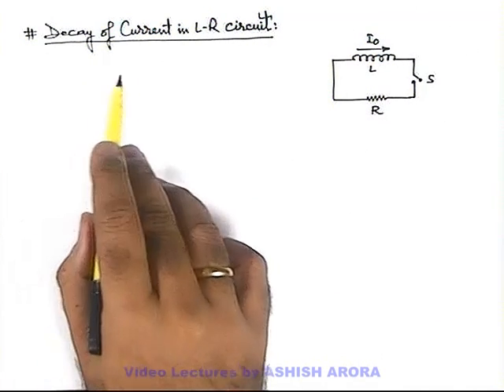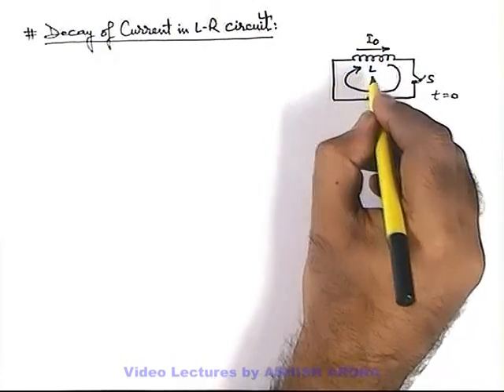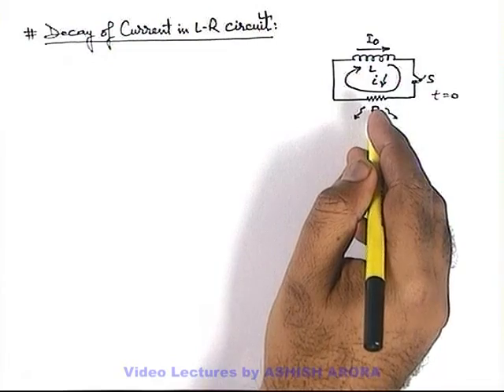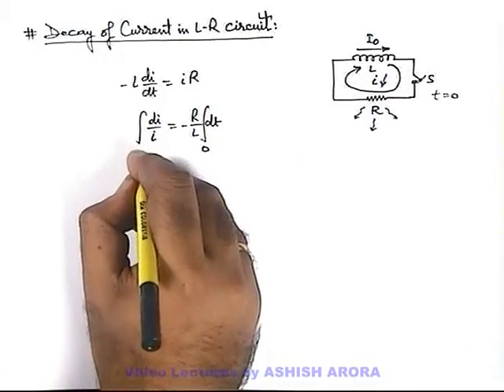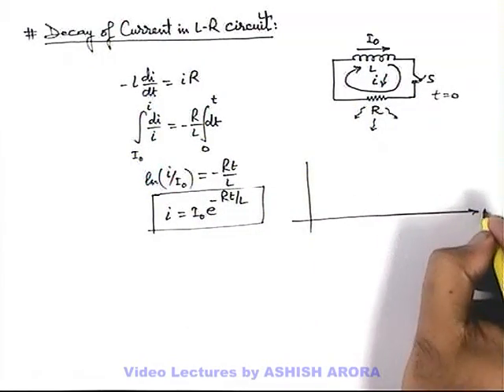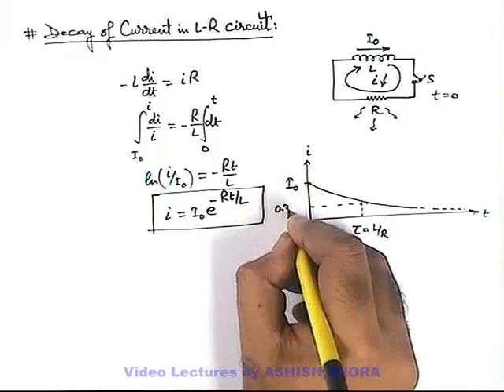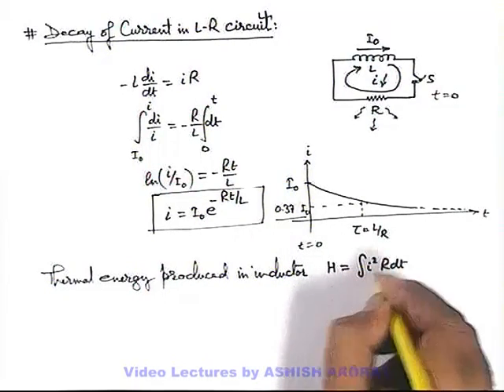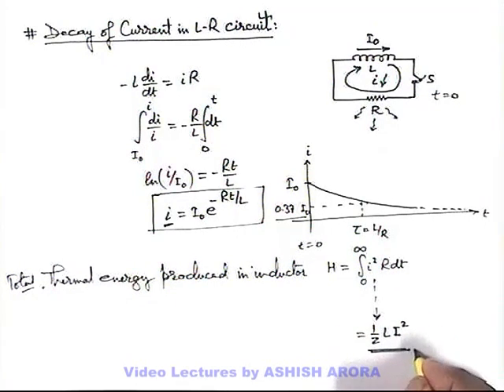Class 12 Physics | Self & Mutual Induction | #14 Decay of Current in L-R Circuit | For JEE & NEET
PG Concept Video | Self and Mutual Inductance | Decay of Current in L-R Circuit by Ashish Arora